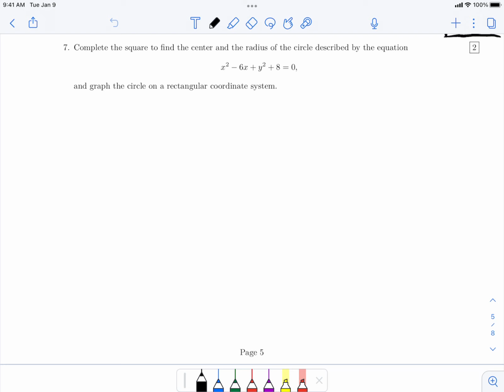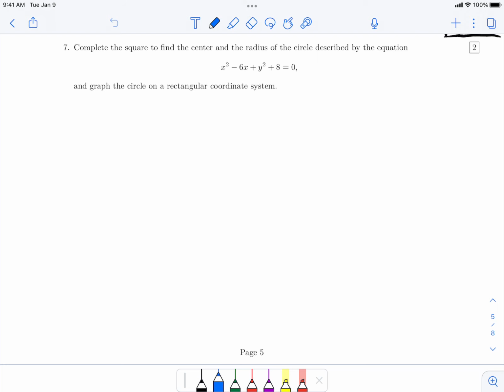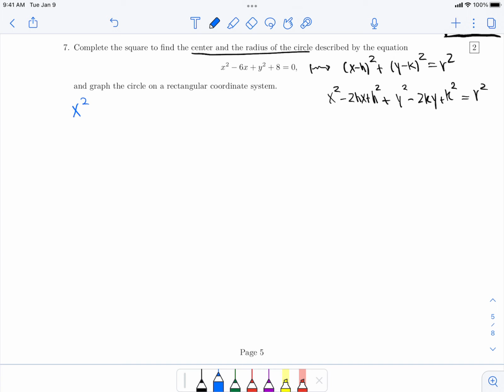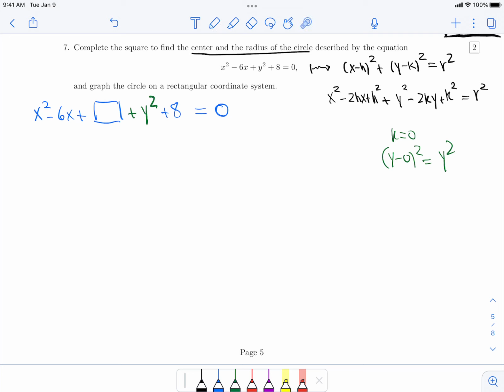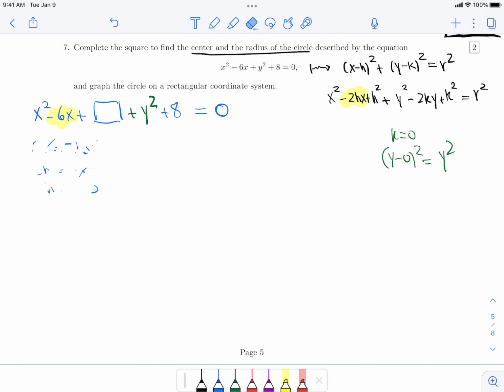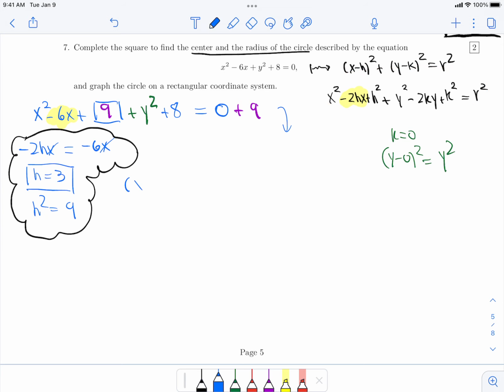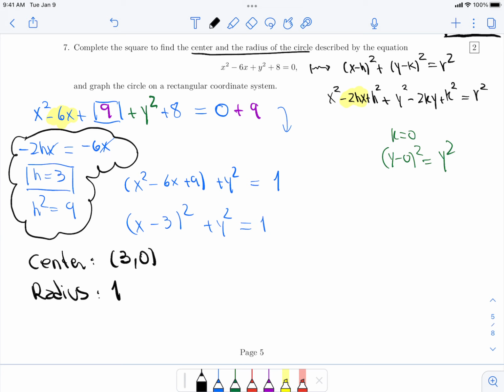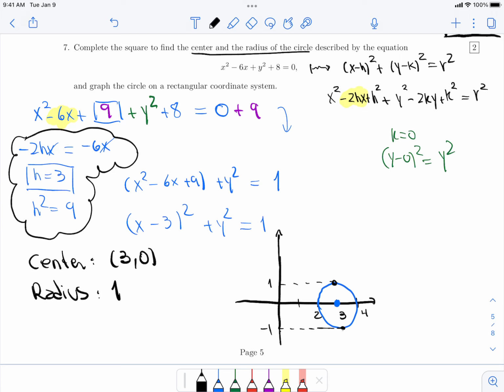Completing the square to graph a circle